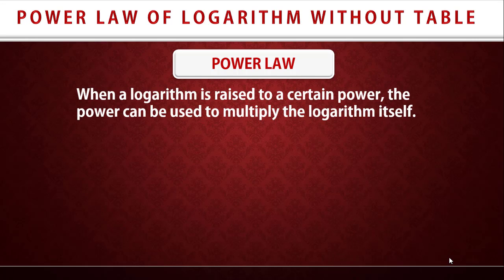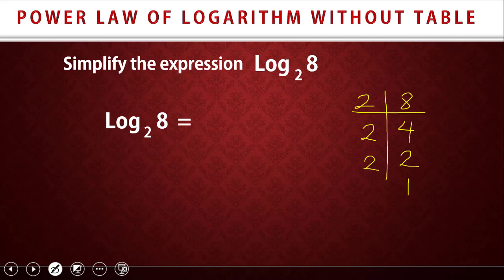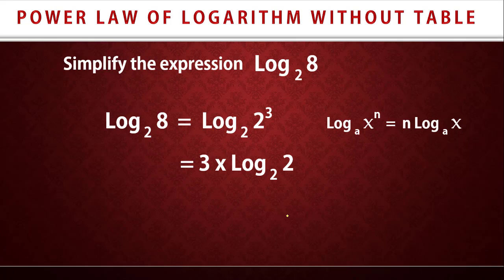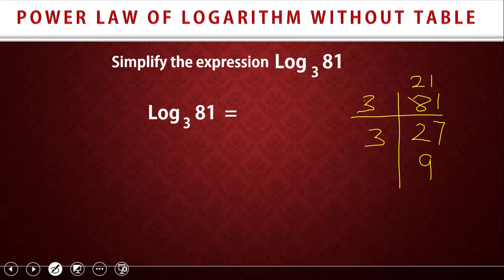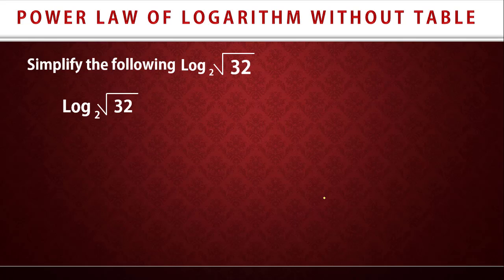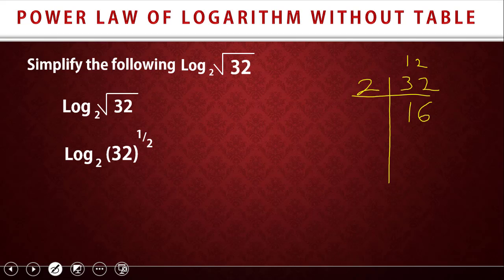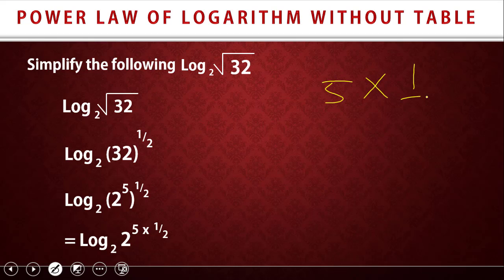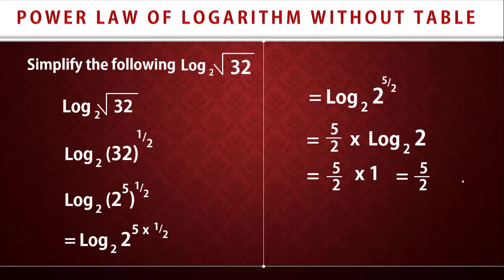POWER LAW OF LOGARITHMS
Let's learn about the power law of logarithms in an easy to follow steps. Feel free to dive into the world of Logarithms tutorial.